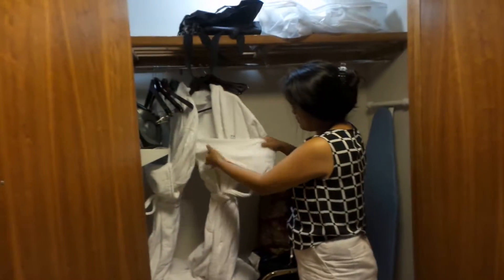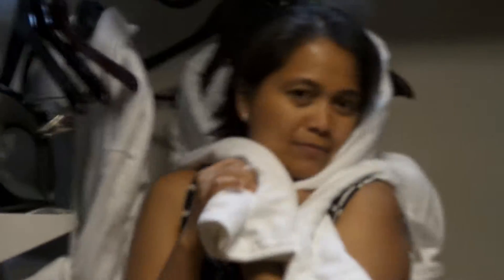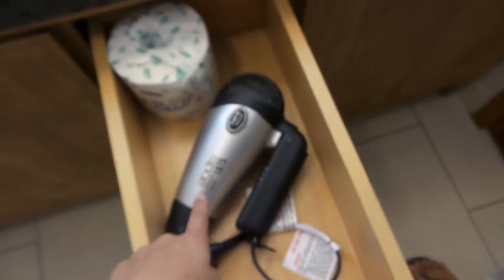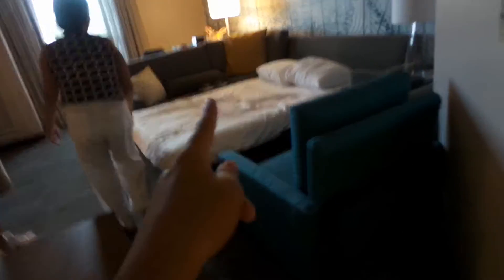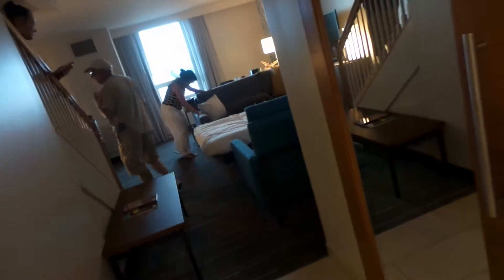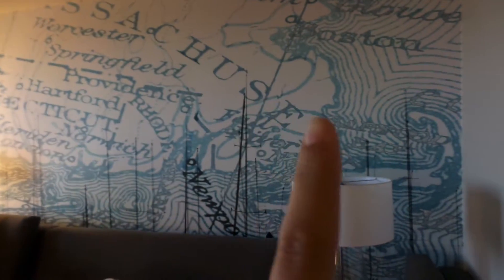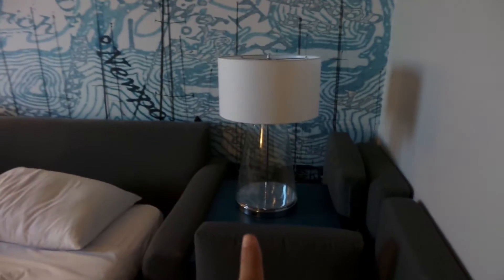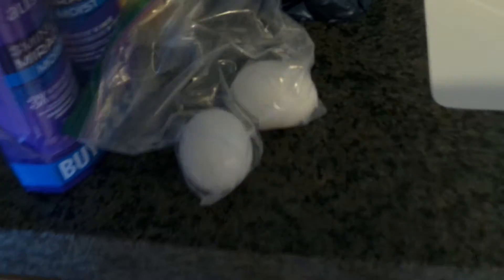Room 3305 of Hyatt Regency Newport in Rhode Island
August 1, 2016 Newport Vacation